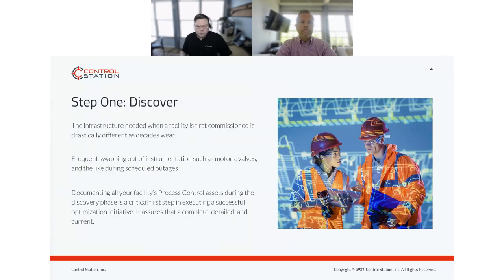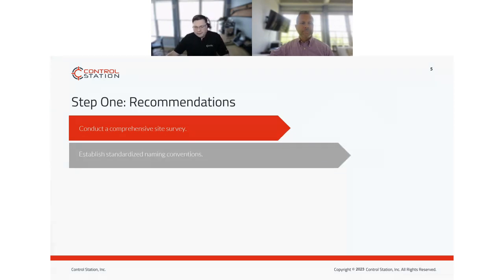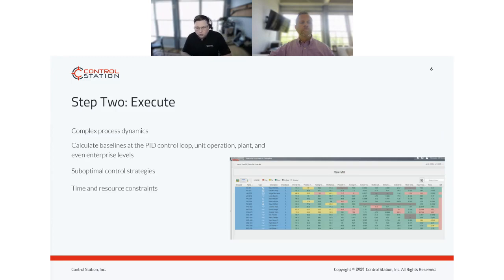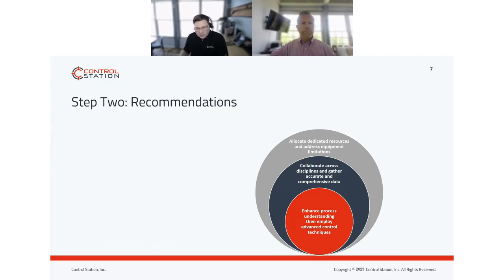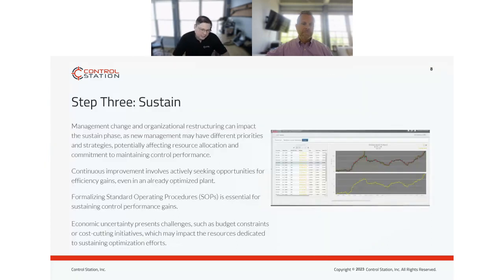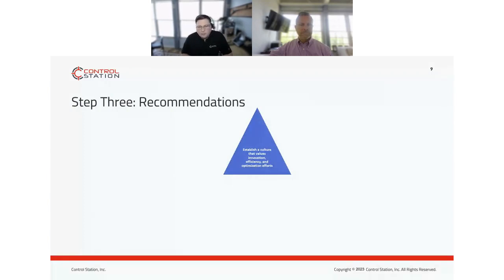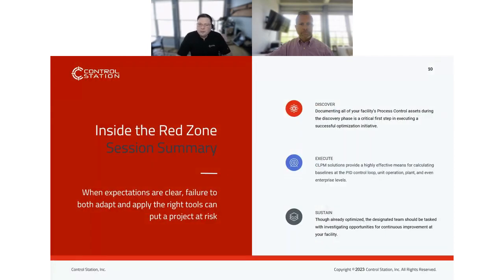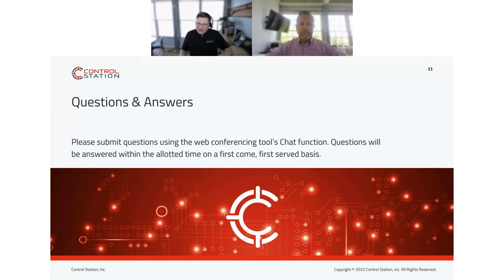Charting a Path to Plant - and Enterprise-Wide Optimization: Strategies for Process Manufacturers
While optimization is the ultimate goal, the path forward varies from manufacturer to manufacturer and even from site to site. Few manufacturers operate at the same level. As such, everything from people and priorities to tools and KPIs should be applied based on the manufacturer’s current status as well as on the commitment to both achieving and sustaining optimized production.

This webinar addresses the three most common phases of plant- and enterprise-wide optimization. Hosted by Dr. Bob Rice, the webinar highlights typical regulatory control challenges and recommends a path forward for process manufacturers. This session is intended for plant and corporate staff who are either considering or engaged in an optimization initiative.